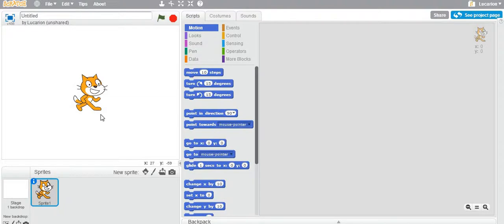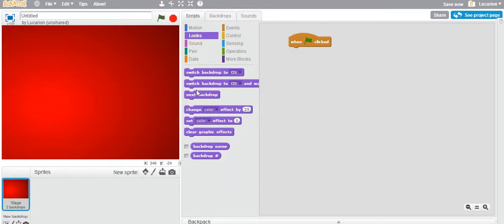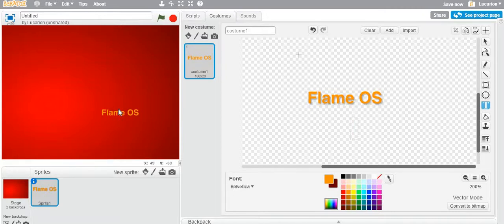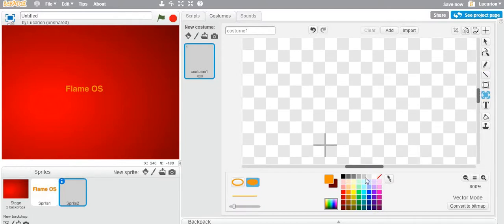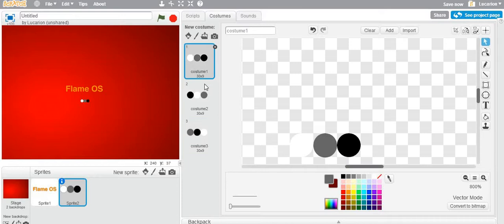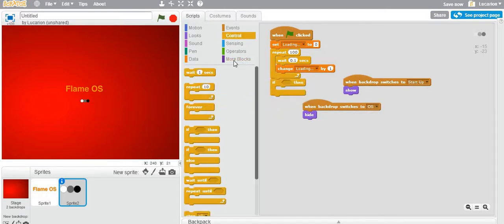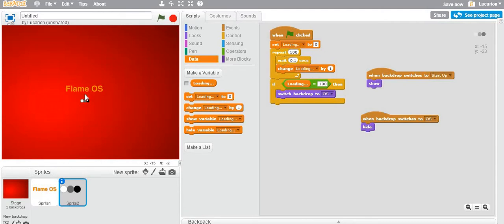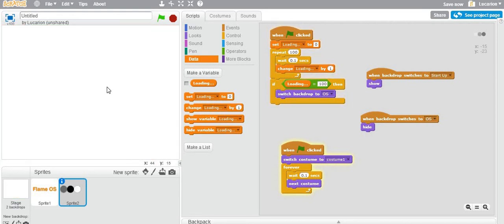OS on Scratch pt.1 - Bootloader